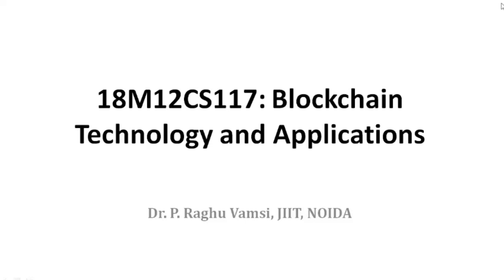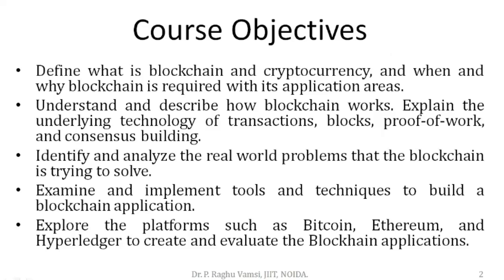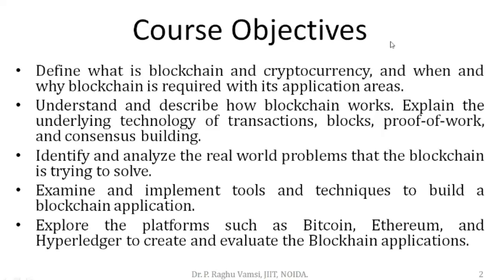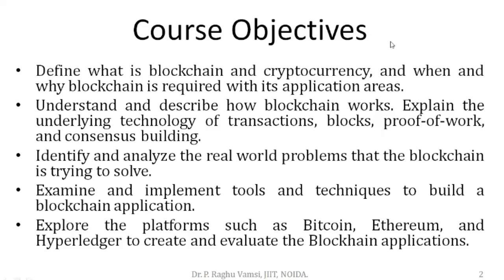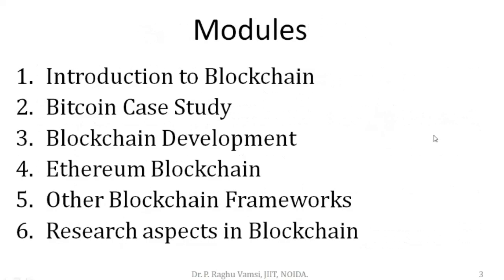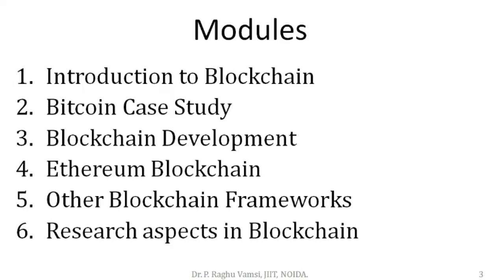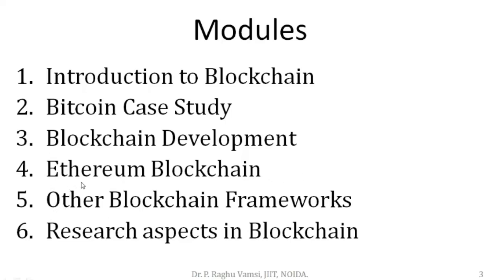00 Course Outline | Blockchain Technology and Applications | 2021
00 Course Outline | Blockchain Technology and Applications | 2021